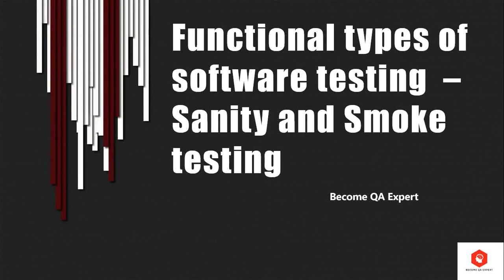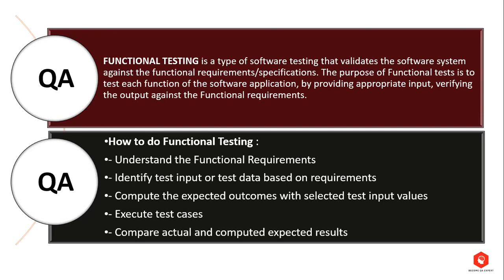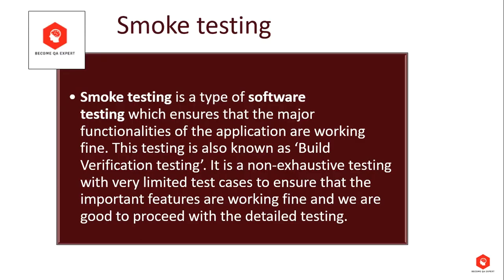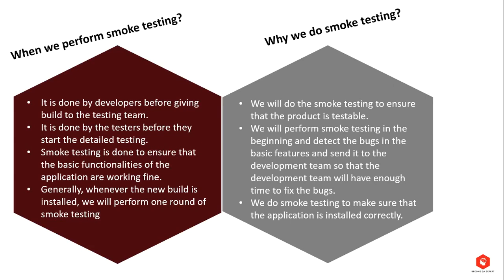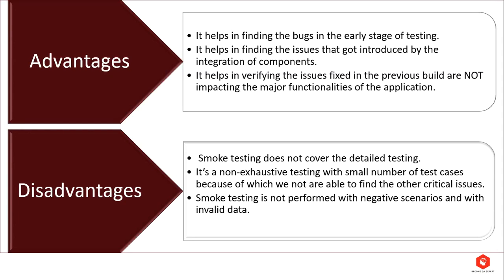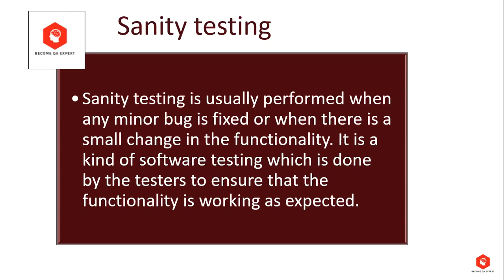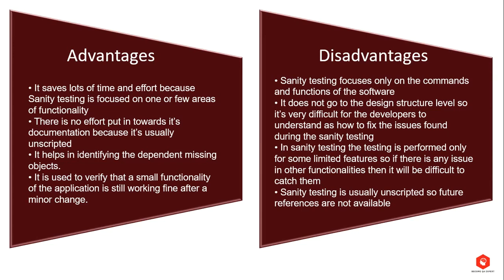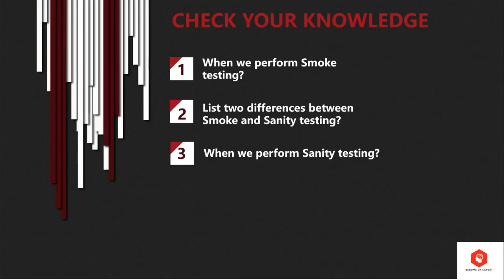Functional types - Sanity and Smoke testing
This video covers one of the most important functional testing types:
- Smoke testing
- Sanity testing

Each tester must know these types of testing.
Other functional testing types will be covered in separate videos.